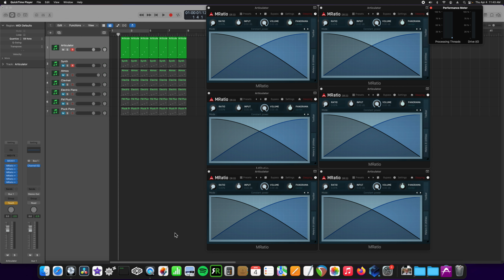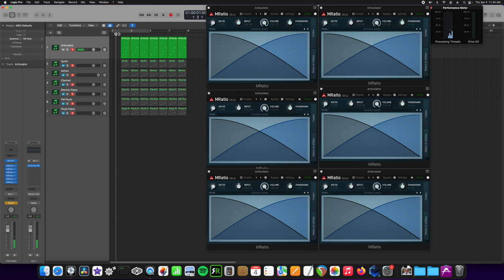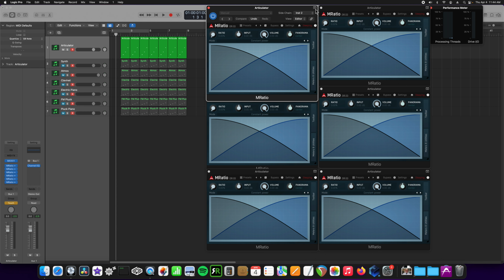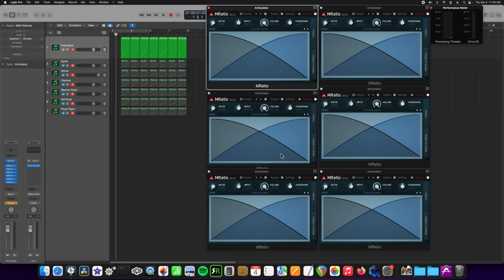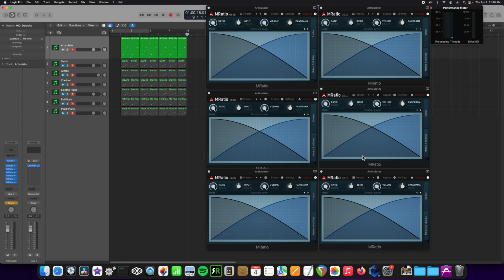MRatio to get more CPU Threads from Melda Plugs in the DAW